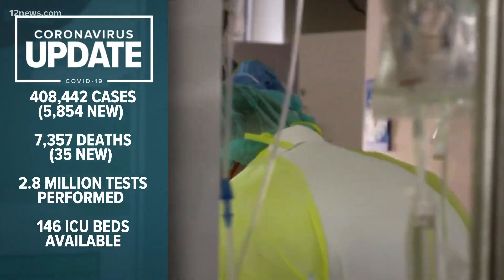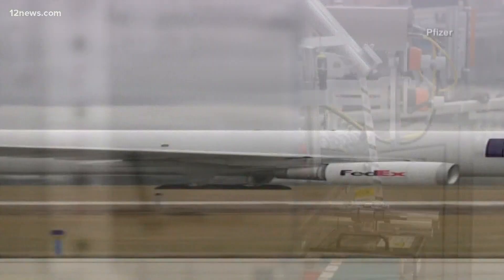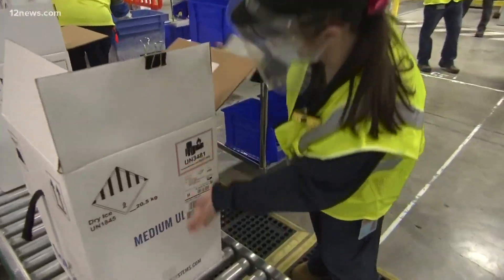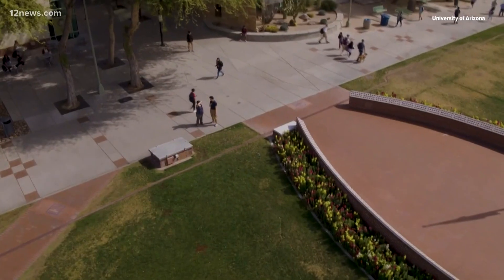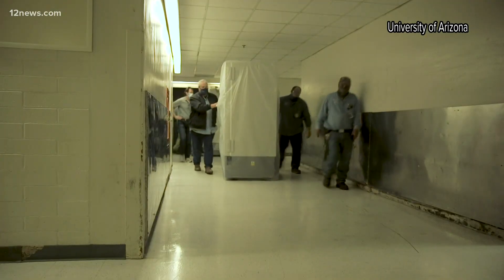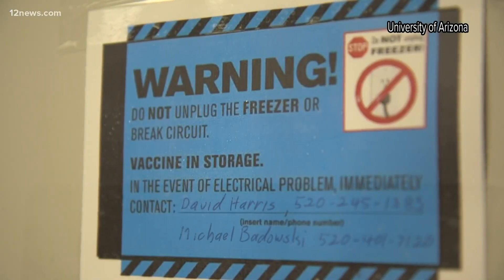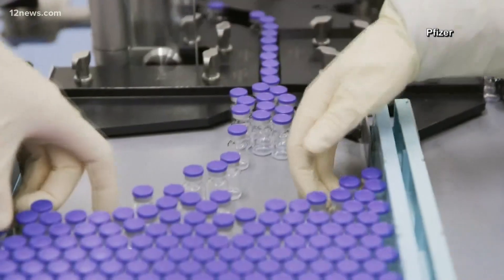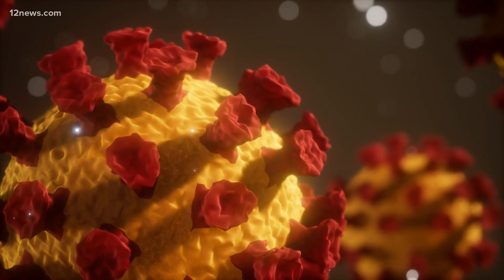UArizona to store COVID-19 vaccines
We are set to get tens of thousands of vaccines in Arizona this week, but when they get here they will need to be stored at extremely cold temperatures.
UArizona has created a freezer farm able to store 1.6 million vaccines. They bought the freezers weeks ago prepping for this moment